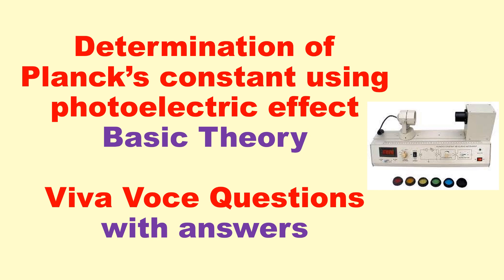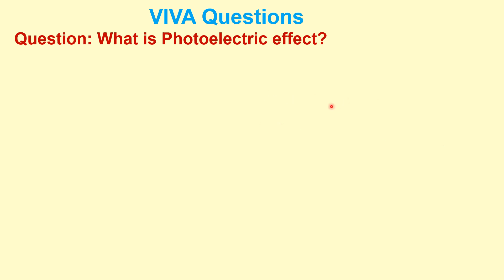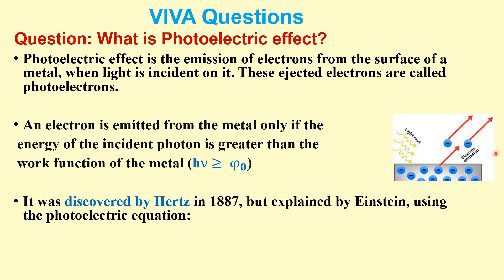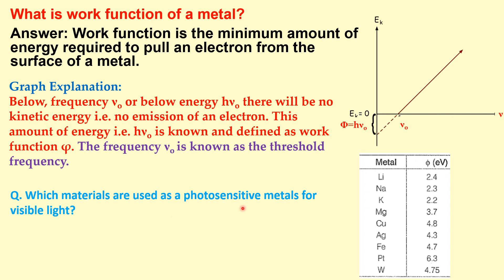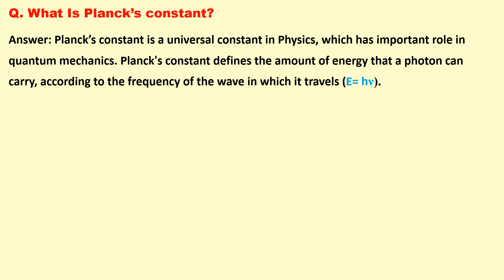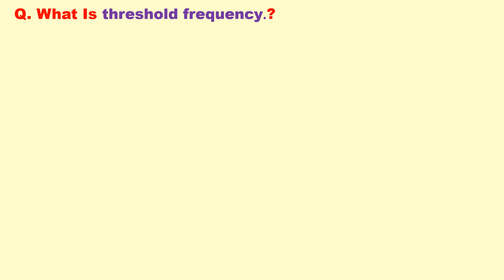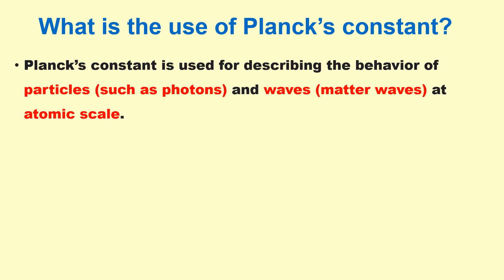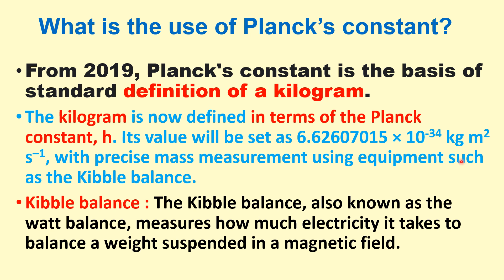Planck's constant Experiment| Photoelectric Effect| Stopping Potential| Filters| Photo Cell